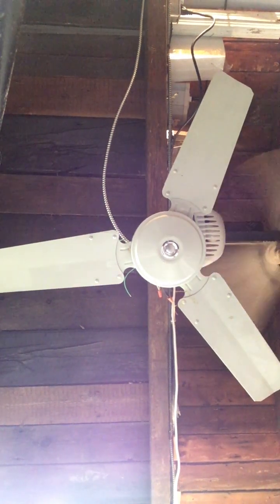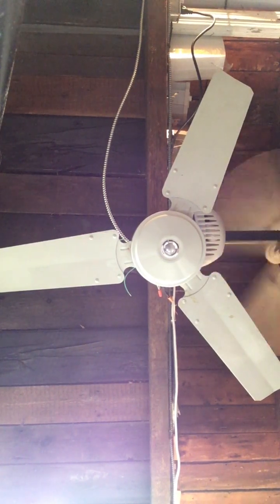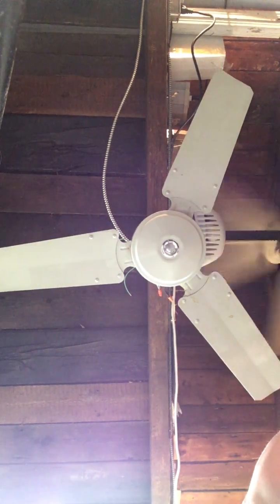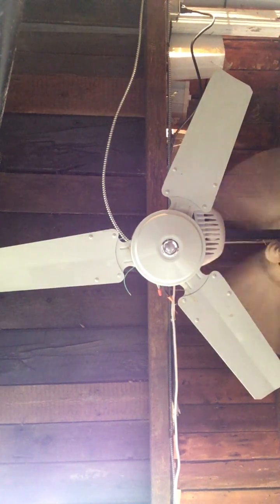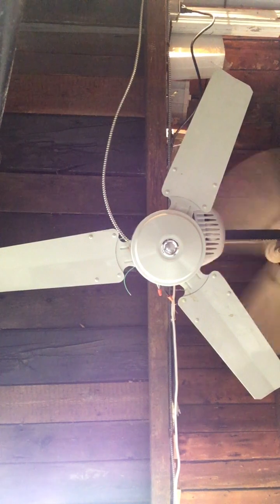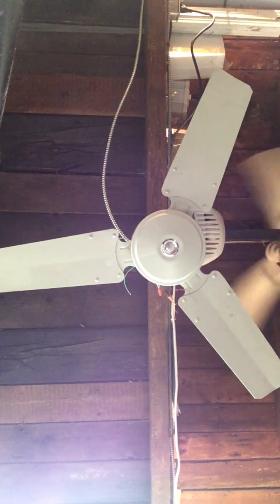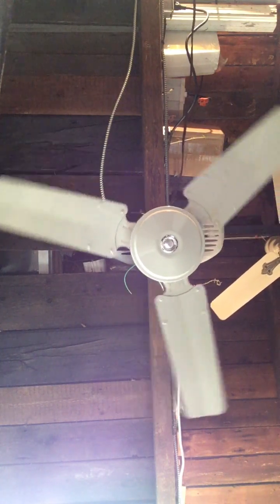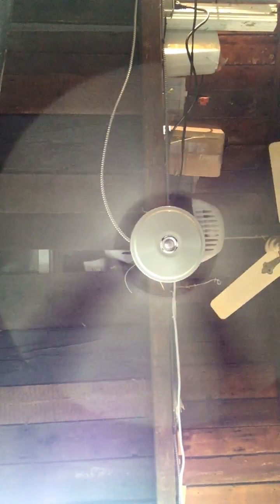Vintage Gulf Coast Sea Breeze 36" industrial ceiling fan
Always seeking more of these in all sizes. Can be labeled Gulf Coast, Din Wai, Demco, D.E.M.C., these are identifiable by the characteristic recessed nut in the center of the motor, and bias-cut blade tips.